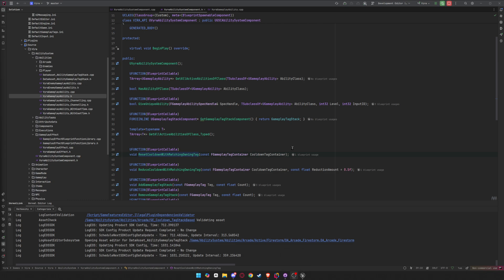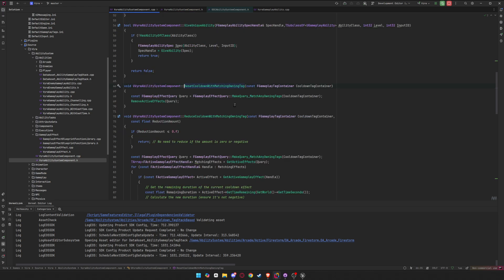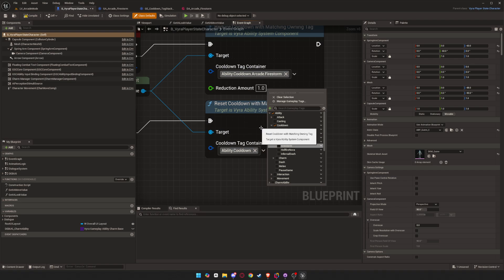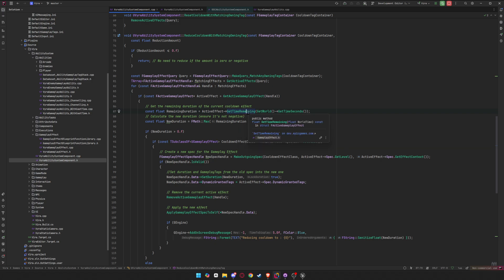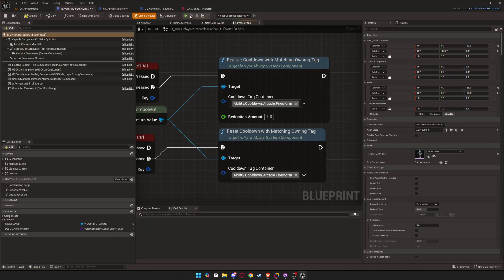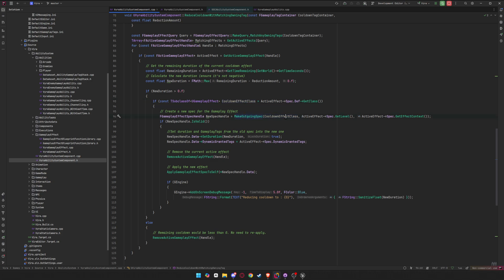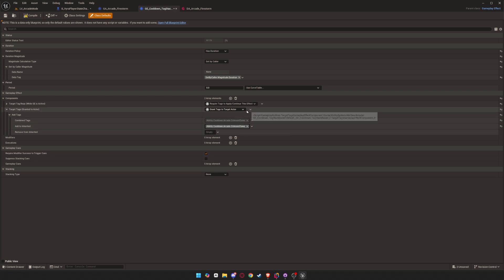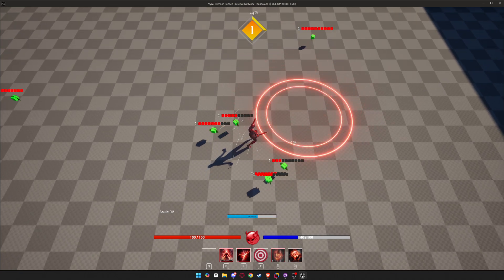Remove/Lower Cooldowns with GAS (Gameplay Ability System) Unreal Engine 5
In this Unreal Engine 5 tutorial, we'll dive deep into the Gameplay Ability System (GAS) to achieve zero or greatly reduced cooldowns for your game's abilities! Learn how to manipulate attributes and gameplay effects to create dynamic, fast-paced gameplay experiences.

Whether you're a beginner looking to understand the basics of GAS or an experienced developer seeking advanced cooldown management techniques, this video has something for you.

*   Understanding GAS Attributes related to cooldowns.
*   Setting up Gameplay Effects to modify cooldown rates.
*   Practical examples and demonstrations in a UE5 project.

**Software Used:**